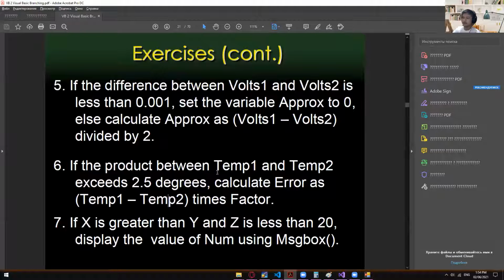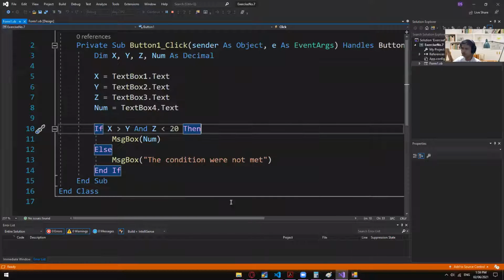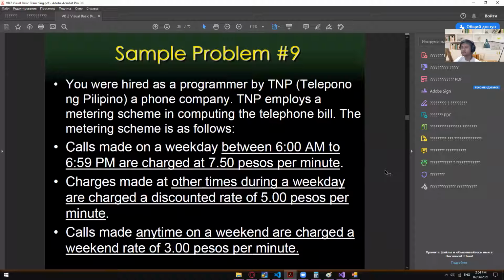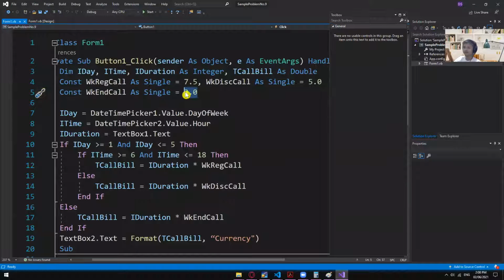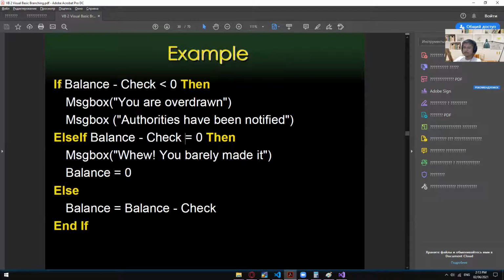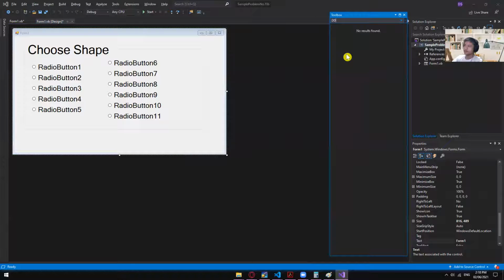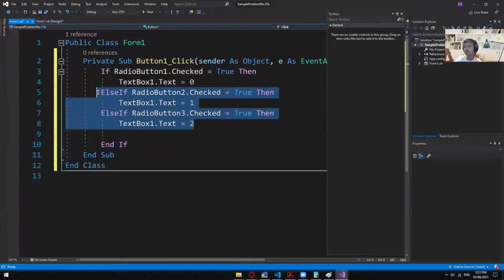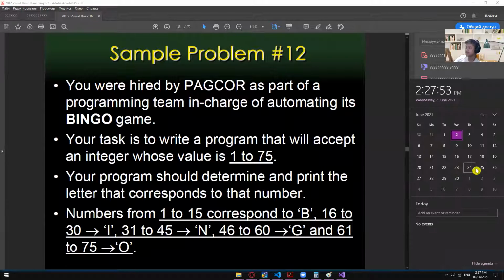COMPFP1 - Visual Basic Branching ( Part 3 )